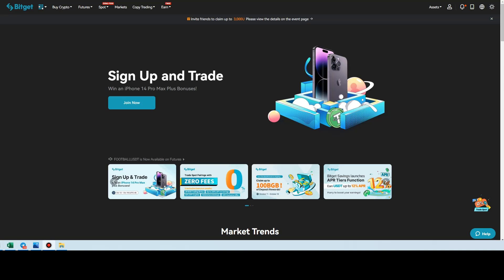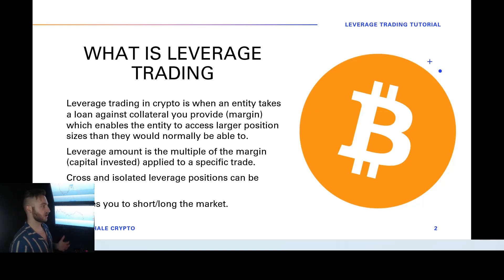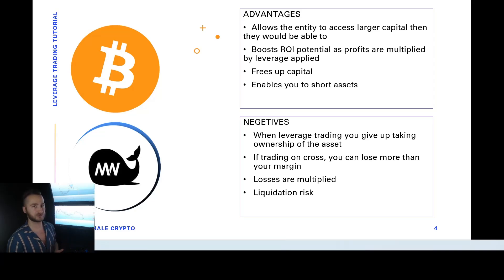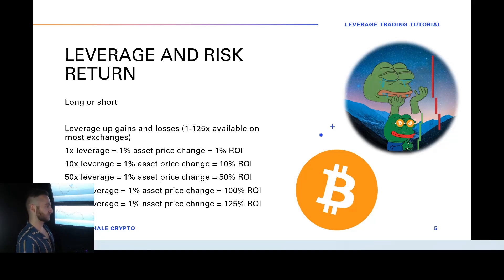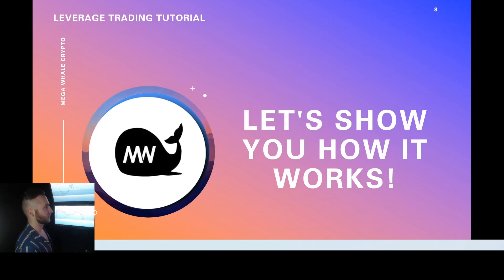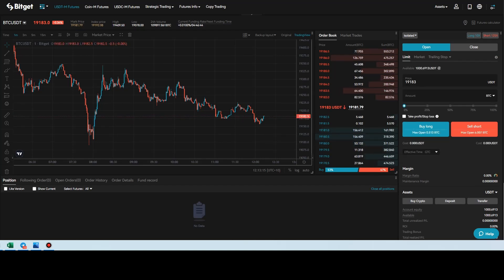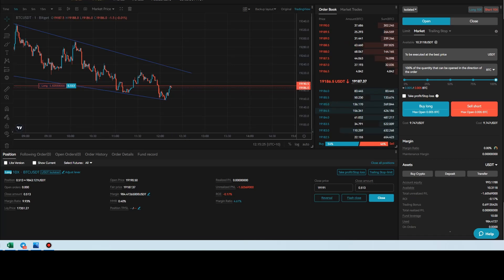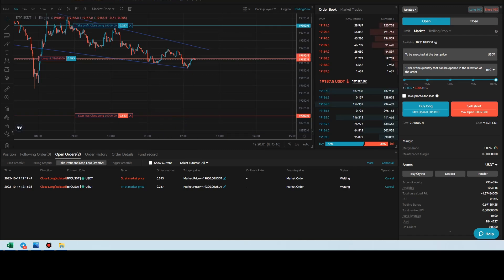Watch This Before You Leverage Trade! With Live Trading Tutorial (Bitget Exchange)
Hey team! I decided to film an updated leverage trading tutorial as bitget has updated some of their interface surrounding stop losses and take profit orders since the last video was filmed! Enjoy!

🔥Trade where I trade! Sign up for Bitget Exchange! Use the invite code to get up to $4,163usd in trading rewards🔥

👑Want to learn how to trade?

About me: I am a Full-time Crypto analyst, Day trader and investor from Australia! I specialise in technical analysis and take an unbiased view of the markets, focusing on the data and charts only! So. come join the Whale family and let's cover bitcoin and altcoins together